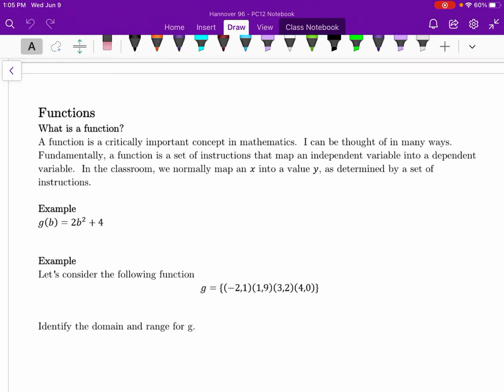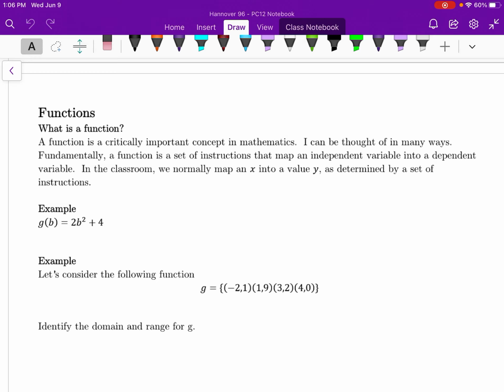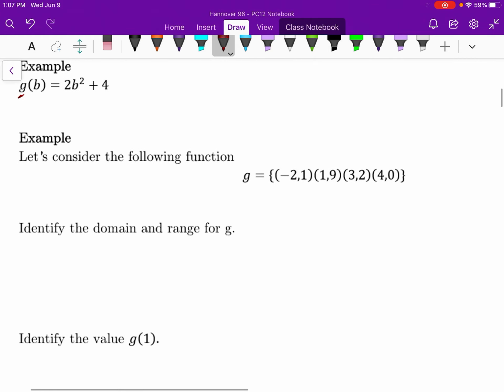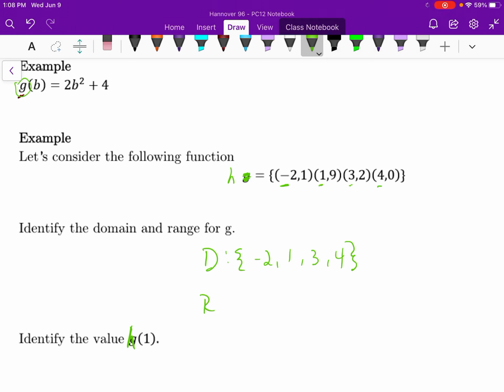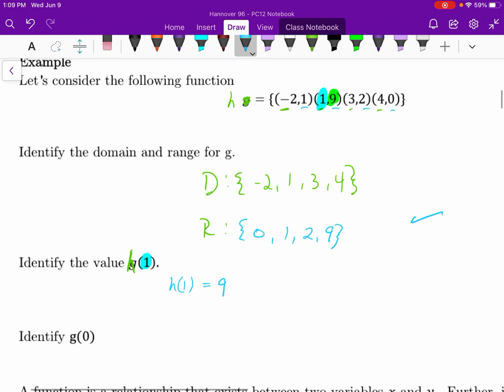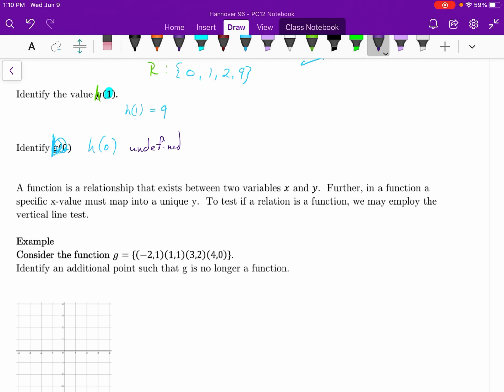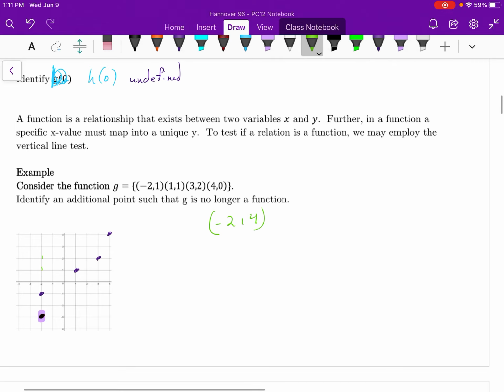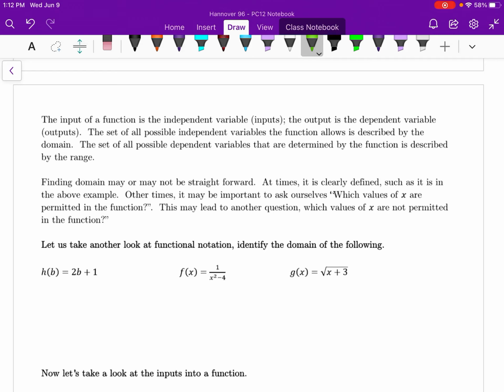PC12 10.0a Function Overview